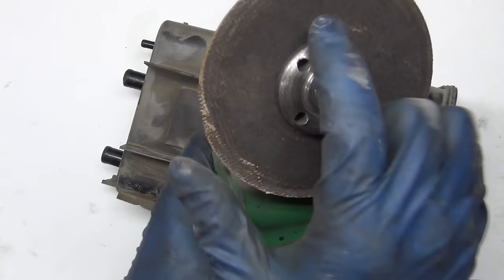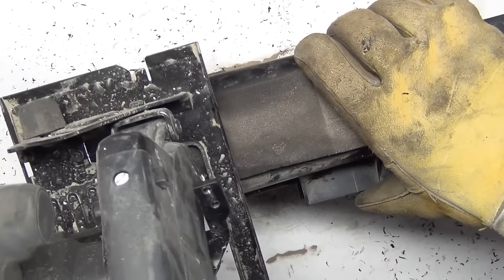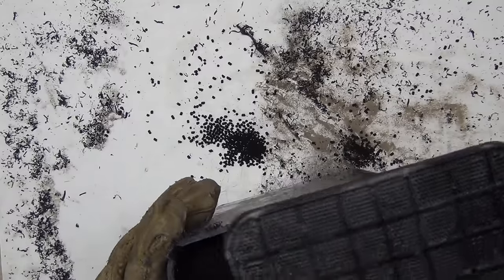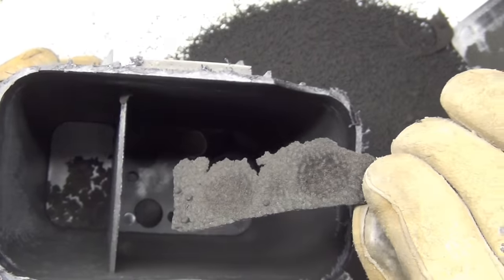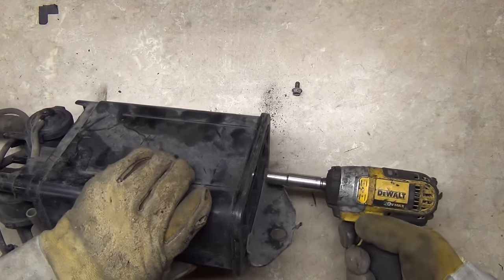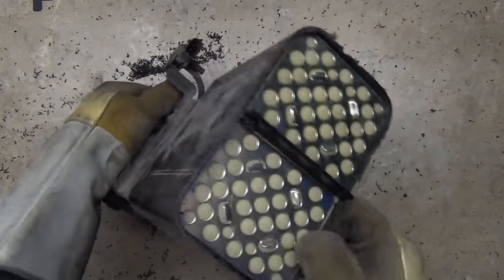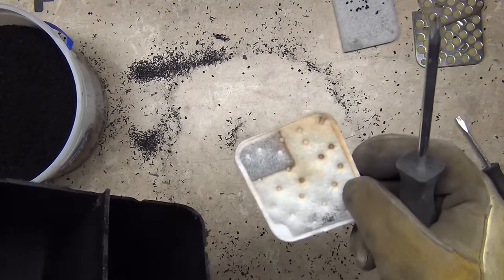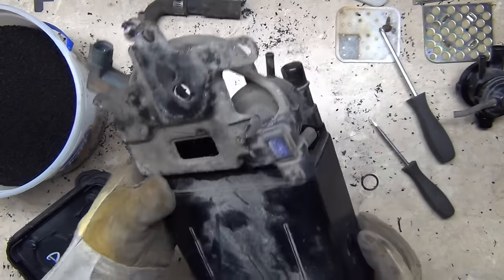What's in an EVAP Canister? Why do they FAIL? Toyota vs. Hyundai!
P0441 Trouble codes happen.  It can be for many reasons most of which are in that little black box we call an EVAP canister.  Join me to see whats inside of 2 EVAP canisters from 2 different car companies Hyundai and Toyota.
Products used & referred to in the video↓
Angle Grinder
Cordless Saw

briansmobile1 recommends safe practices including the use of personal protective equipment such as eye protection, hearing protection, gloves, guards, shields, and respiratory protective devices when working on vehicles and or with tools seen or implied in this video.

I hope they've helped you tackle something you thought was a challenge and left you feeling empowered!  And if nothing else, perhaps you had a laugh and were entertained!